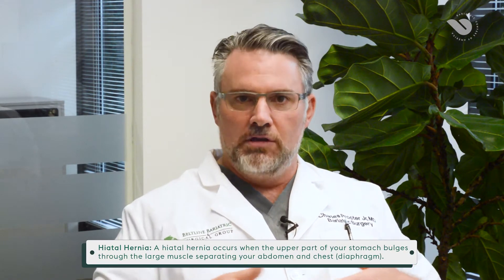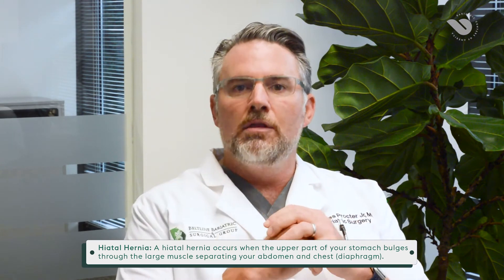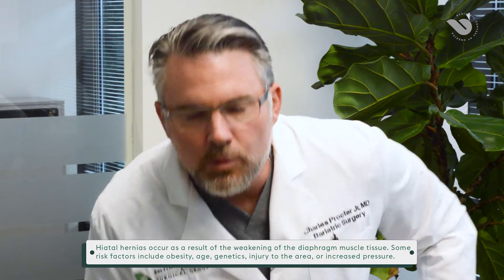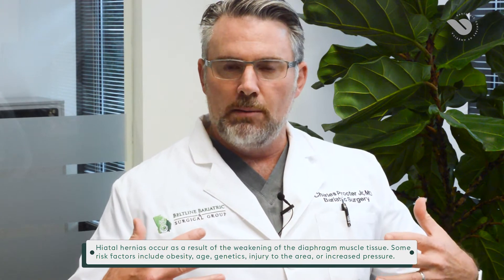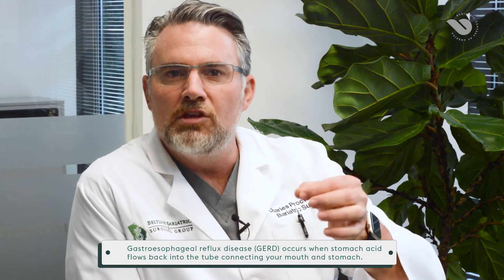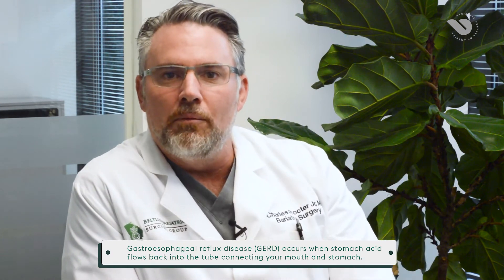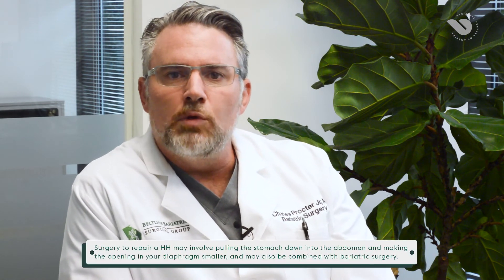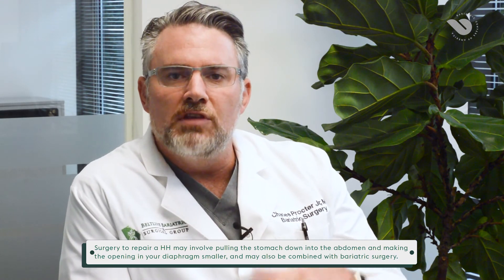Dr. Procter Details What a Hiatal Hernia Is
Dr. Charles Procter, bariatric surgeon in Atlanta, answers the question of "what is a hiatal hernia?", a commonly heard term in the post-bariatric world.